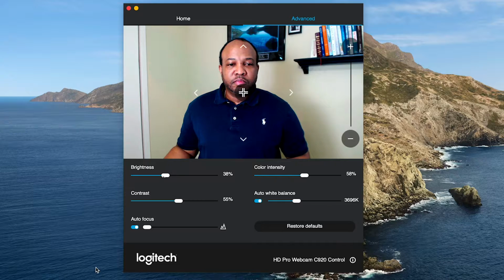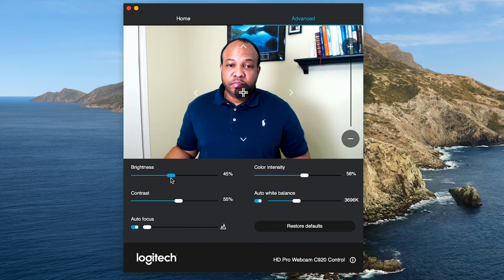Recording Virtual Event Presentations - Part 3: Lighting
Part 3 of 3: For those creating a video presentation - either for a virtual event presentation or just for presenting video to co-workers, lighting will make a huge difference in how you look on video. This video will show you how-to's, do's, and don'ts when it comes to lighting your video.

You can create great video with what you have at home, but if you want to take it to the next level, look into getting some additional lights.

Selfie Stick & Tripod

Webcam C920, Widescreen Video Calling and Recording, 1080p Camera

Tripod Phone Mount Holder

Lavalier Microphone for iPhone

Audio-Technica ATR3350xiS Omni Condenser Microphone

LED Video Light with Stand and Softbox Kit